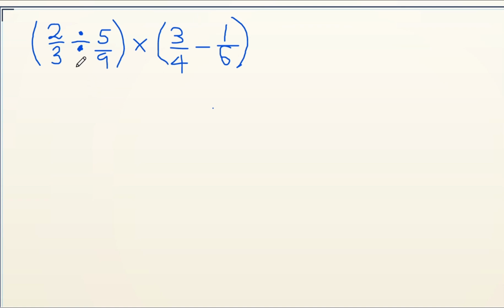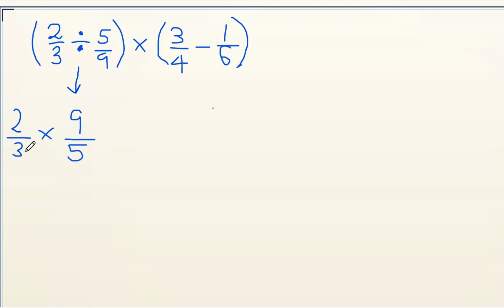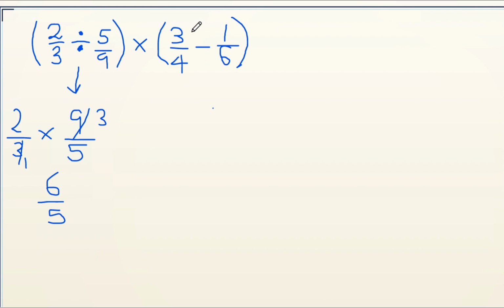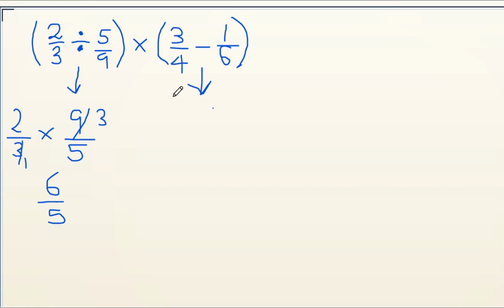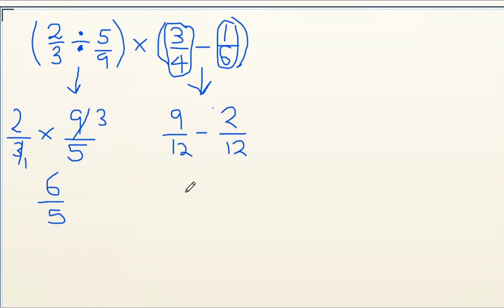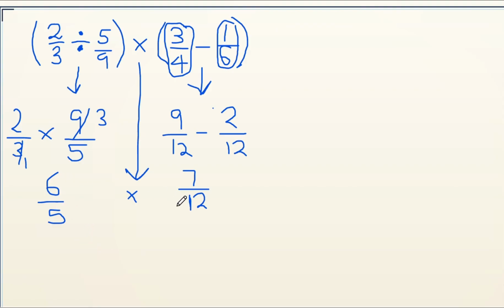Can You Solve This Fraction Problem?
Can you solve this fraction challenge correctly?

In this easy step-by-step math lesson, you’ll learn how to solve an expression involving fraction division, subtraction, multiplication, different denominators, reciprocals, and simplification.

We’ll carefully work through:

• How to divide fractions using the reciprocal
• How to subtract fractions with different denominators
• How to follow the correct order of operations
• How to multiply and simplify the final fraction
• Common fraction mistakes students should avoid

Pause the video, try the question yourself, and comment with your answer before watching the full solution.